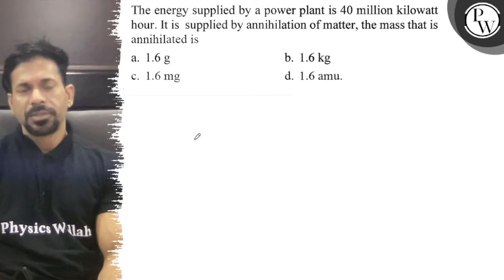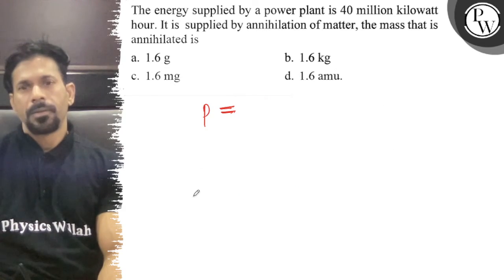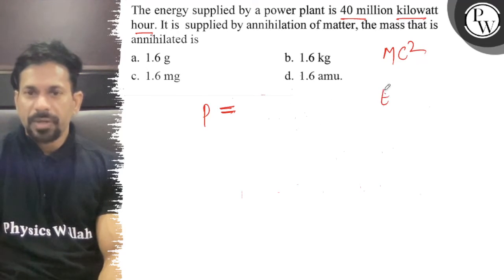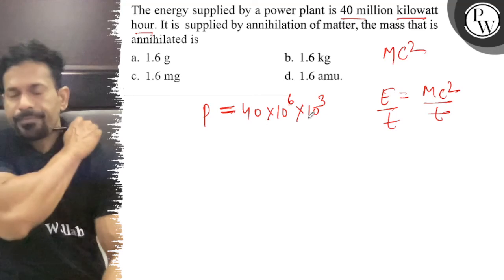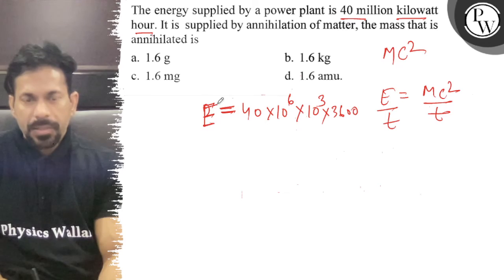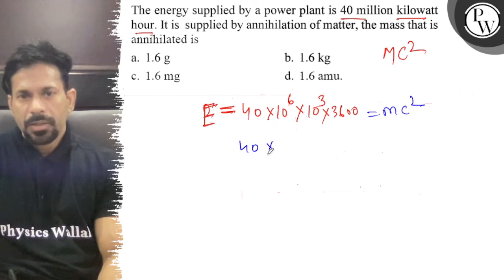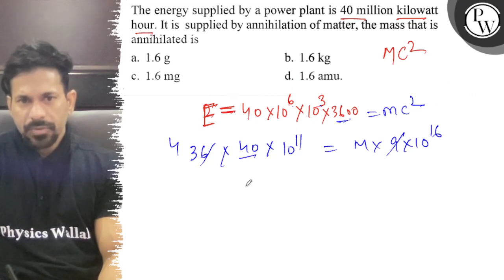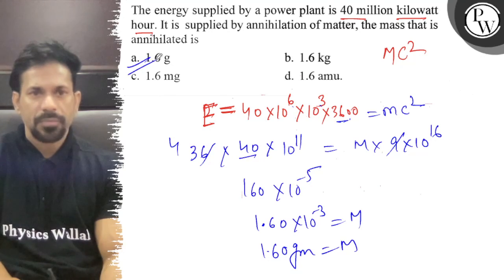The energy supplied by a power plant is 40 million kilowatt hour. It is supplied by annihilation ...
The energy supplied by a power plant is 40 million kilowatt hour. It is supplied by annihilation of matter, the mass that is annihilated is
a. 1.6  g
b. 1.6  kg
c. 1.6 mg
d. 1.6 amu.